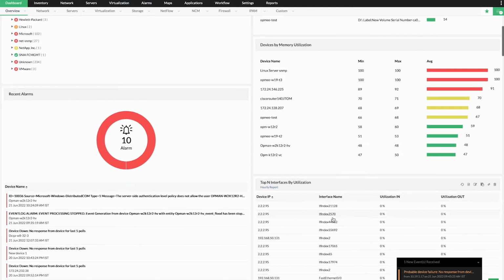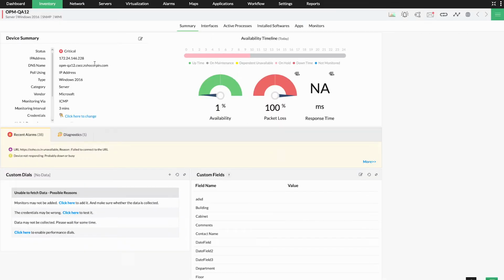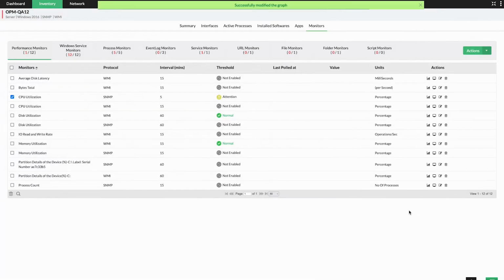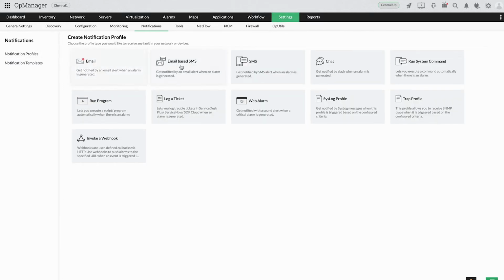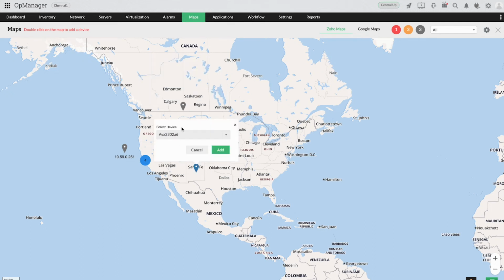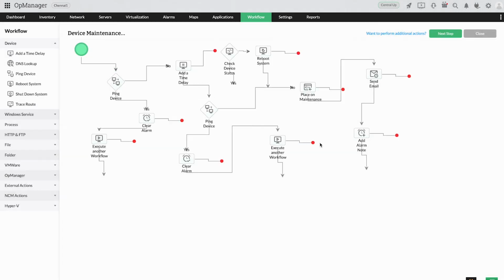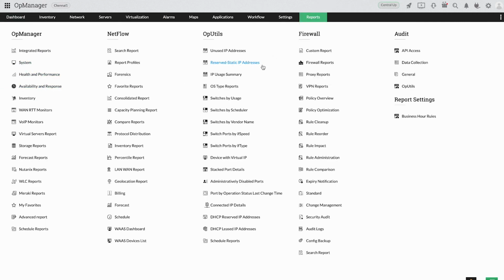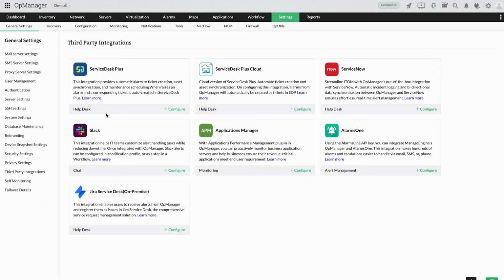ManageEngine OpManager: Best monitoring software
OpManager is a robust, one-stop network monitoring tool used by over millions of IT admins around the globe to monitor their network environment. It can monitor your servers, printers, load balancers, storage devices, and even your virtual network to keep your network in good health.

Important features:
1. Oversee complete network performance using dashboards.

2. Stay up to date with instant notifications on network issues.

3. Analyze and pinpoint the root cause of an issue with RCA.

4. Troubleshoot network problems using network path analysis.

5. Automate routine monitoring actions with the simple yet powerful workflow feature.

Simplify network monitoring with OpManager and improve network performance overall.

Want to see how OpManager fits in your network? request for a free personalized demo

Download OpManager's mobile app for smart, on-premise deployment monitoring.
(Note: You will need an on-premise deployment to start using these apps.)